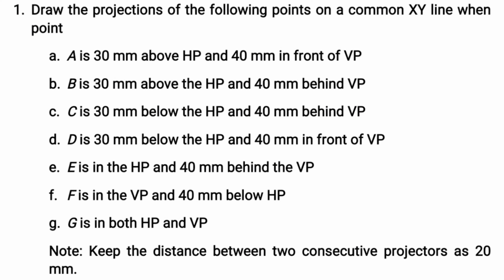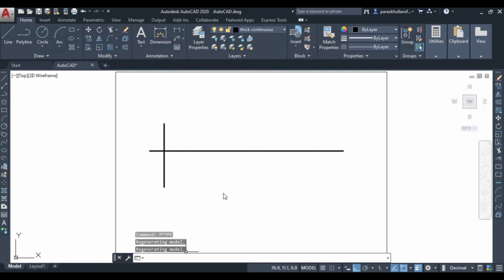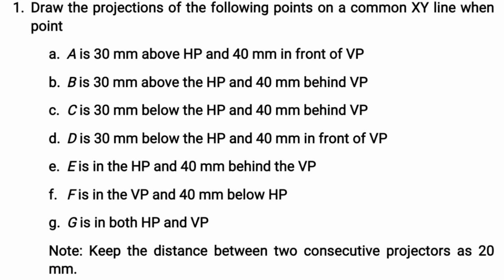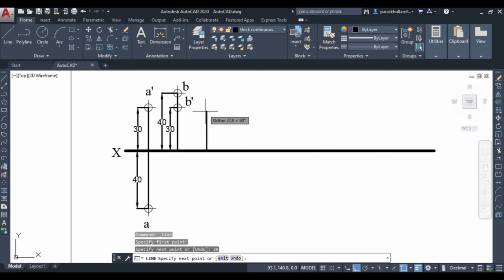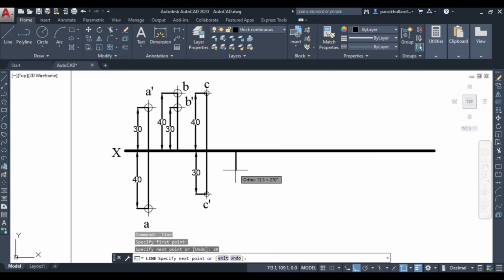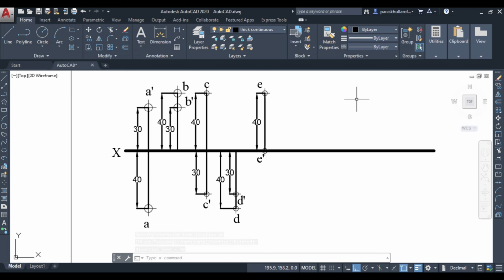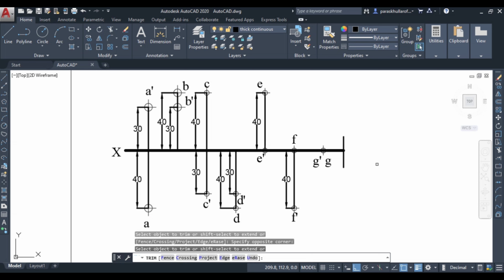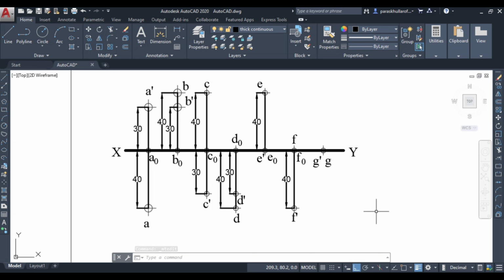Projections of Points on AutoCAD | Example 1 | Paras Khullar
Question: Draw the projections of the following points on a common XY line when point
a. A is 30 mm above HP and 40 mm in front of VP
b. B is 30 mm above the HP and 40 mm behind VP
c. C is 30 mm below the HP and 40 mm behind VP
d. D is 30 mm below the HP and 40 mm in front of VP
e. E is in the HP and 40 mm behind the VP
f. F is in the VP and 40 mm below HP
g. G is in both HP and VP
Note: Keep the distance between two consecutive projectors as 20 mm.

References: Textbook of Engineering Drawing by P.S. Gill

• In 1st quadrant FV is drawn above and TV is drawn below the reference line.
• In 2nd quadrant FV and TV both are drawn above reference line.
• In 3rd quadrant FV is drawn below and TV is drawn above reference line.
• In 4th quadrant FV and TV are both drawn below reference line.
• The projections for same dimensions in 1st and 3rd are mirror images of each other and similarly projections drawn in 2nd and 4th are the exact mirror images of each other for the same dimensions.
Rules for drawing the Projections:
While representing different projections of an object there are some basic rules and notations that are to be followed. These are as follows:
1. Top view is always drawn on Horizontal Plane (HP). Top view is also known as Plan View or simply Plan.
2. Front view is always drawn on Vertical Plane (VP). Front view is also known as Elevation.
3. Side view is always drawn on Profile Plane (PP). Side view is also known as End View.

Nomenclature:

Top View is represented by lowercase alphabet of the object i.e. for Object A the top view will be a
Front View is represented by lowercase alphabet of the object followed by a single dash at the top i.e. for Object A the front view will be a'
Side View is represented by lowercase alphabet of the object followed by  double dashes at the top i.e. for Object A the side view will be a''
Autocad projection
Autocad
Top view engineering drawing
Projection of solids in engineering drawing
Plane parallel to VP
Projection of various points are given in figure
Projection of point important questions
Third angle projection drawing
Identification of surfaces in engineering drawing
Orthographic projection
Types of lines in engineering drawing
Development of surfaces in engineering drawing
Development of square prism
Pentagonal prism autocad
Projection of lamina engineering drawing
Projection of planes problems
Projection of plane surface
Projection of planes in engineering drawing
Planes in engineering drawing
Cad projection of planes
How to draw projection of planes
Projection of pentagonal prism
How to draw pentagonal prism
Pentagonal prism autocad
Pentagonal prism engineering drawing
Two point perspective engineering drawing
One point perspective engineering drawing
Point engineering drawing
Perspective view engineering graphics
Two point perspective drawing civil engineering
Perspective drawing in autocad
How to make 2 point perspective in autocad
Projection of planes problem
Plane rotation method in engineering graphics
True shape in engineering drawing
Plane perpendicular to both hp and vp
Engineering drawing points and lines
Projections of Points on AutoCAD
Multiple points on a single reference line.

Modify Commands